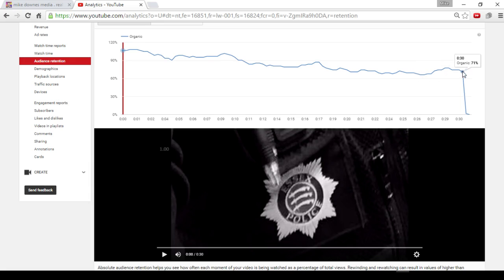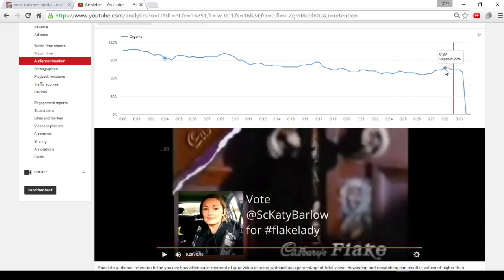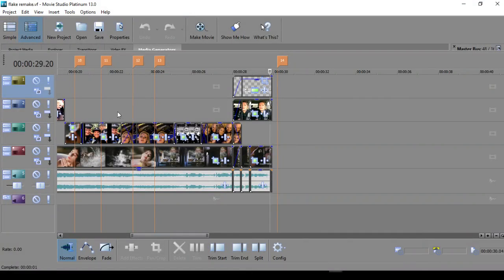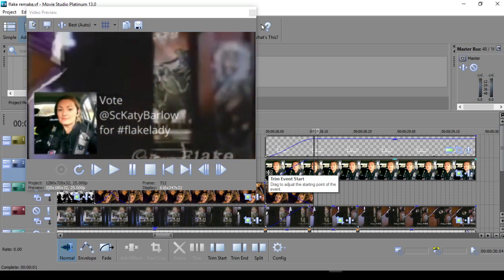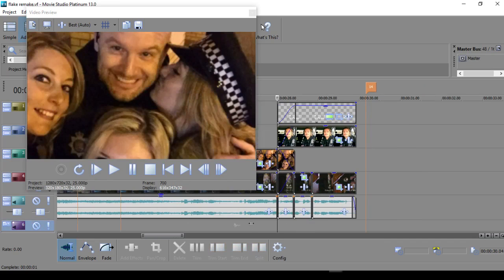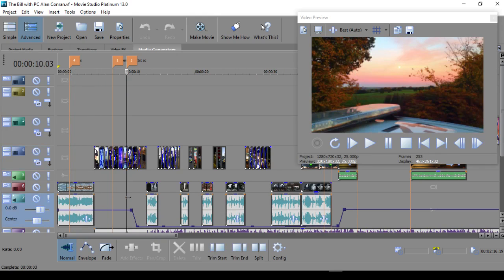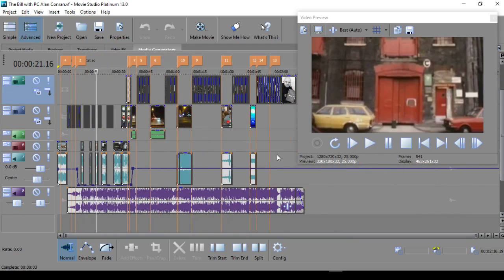How To Make A Short Watchable Video for the Police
first two paragraphs of the post:
Having made three videos recently showing a lighter side to the UK Police, this post shows you how there were created and what they have in common.

I've used nothing more that still public images from twitter, a video editor (Sony Vegas) and a lot of patience mixed in with careful observation and heartbeat.

passionately curious i make videos to help people learn . complex made simple fast . mike downes media